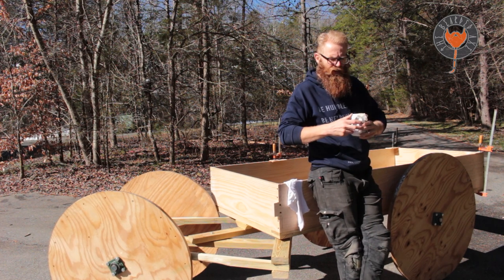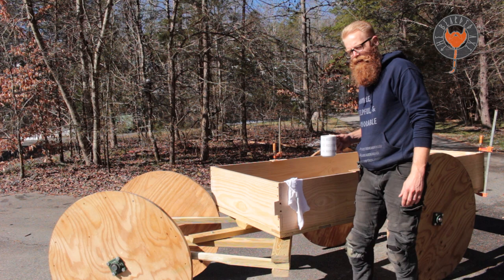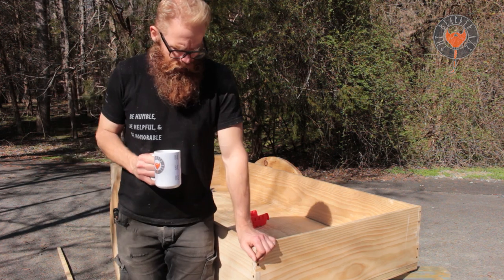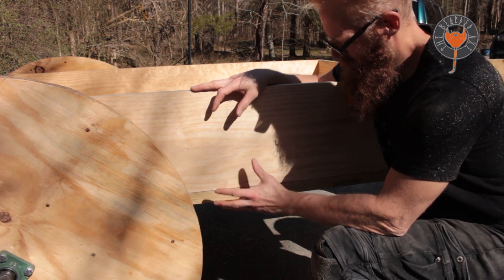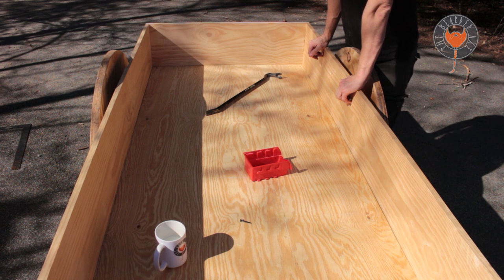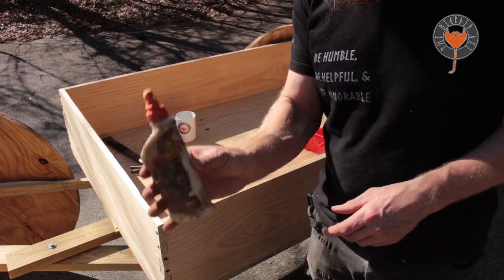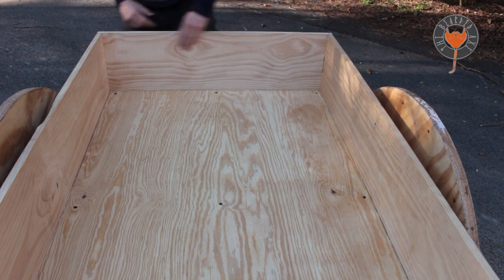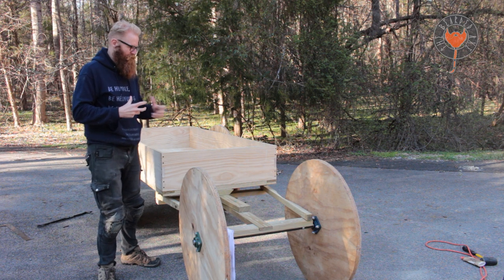Draggin Wagon 3: Bed, Body & Beyond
Hey Kinfolk,
We can't have a wagon without a flat bed and a fence around it.  So in this episode I show you guys how I put that together.

If you have any questions then please leave one below and I'll do my best to answer it.

Be Humble,
Be Helpful &,
Be Honorable.

Be sure to LIKE, SUB, & SHARE AAAAANNNND.